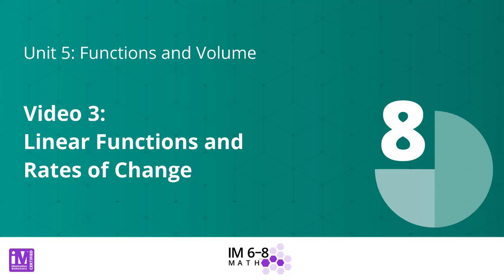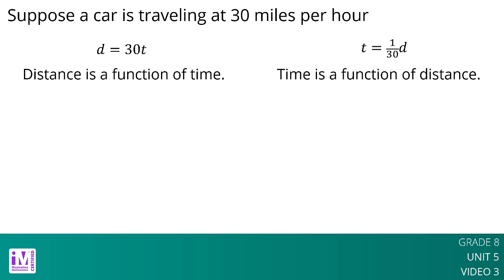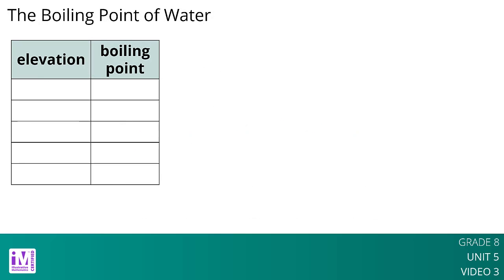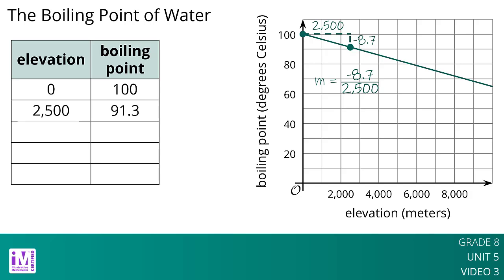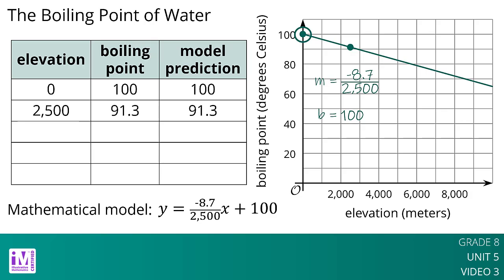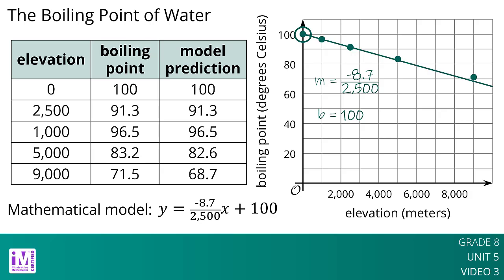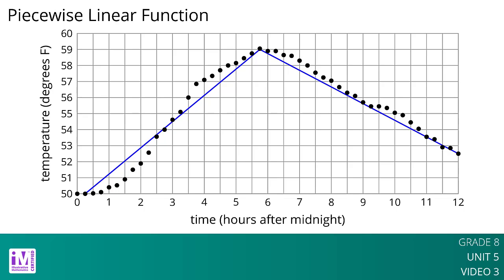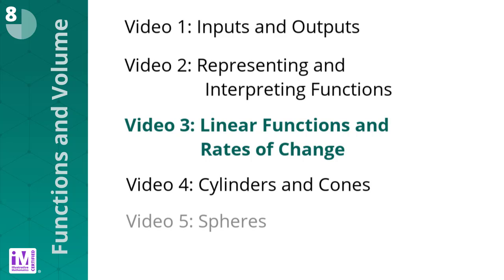VLS G8U5V3 Linear Functions and Rates of Change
This is video lesson summary three of five for Grade 8, Unit 5, Lessons 8–10.